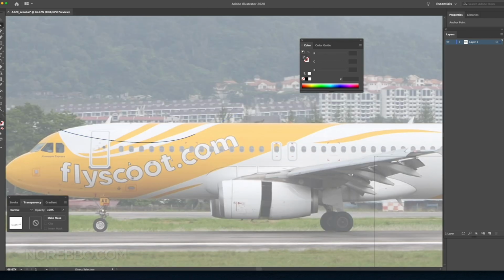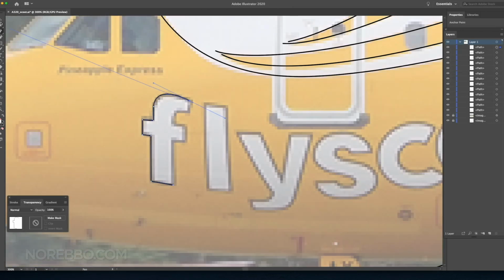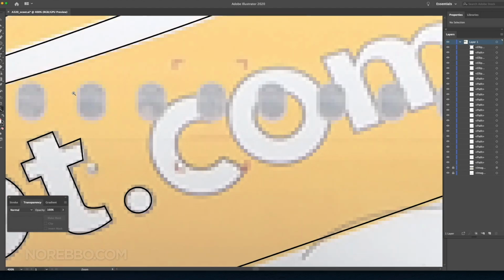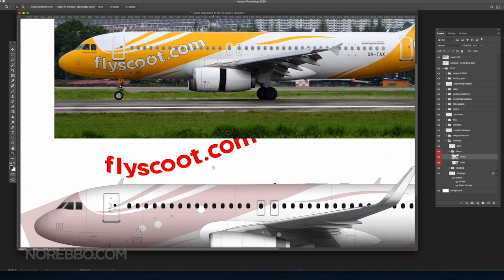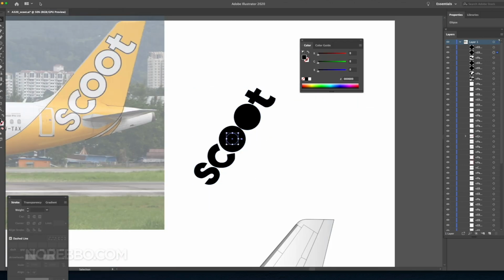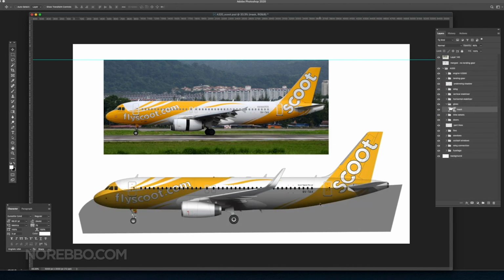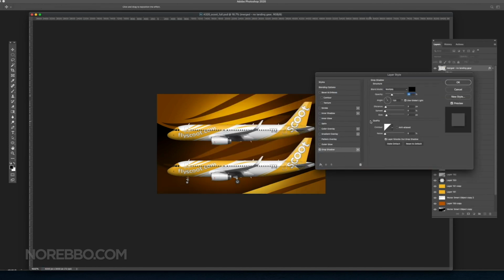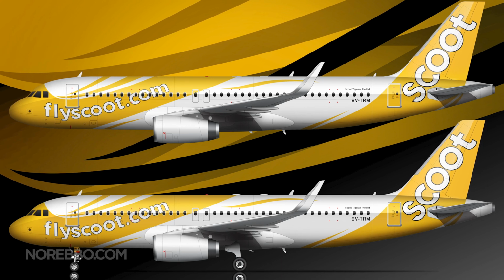Watch me draw the Scoot Airlines livery in Photoshop and Illustrator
This is a full time-lapse demo (with voice-over explanation) of how I drew the Scoot Airlines livery on an Airbus A320. The basic shapes were drawn in Adobe Illustrator, and then all the details were added in with Photoshop. Total time was about 2.5 hours from start to finish.